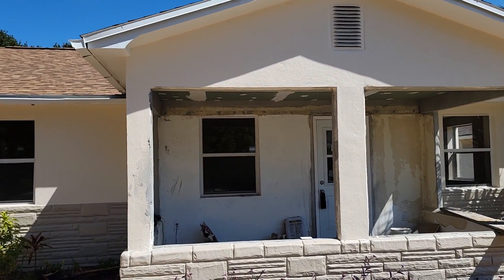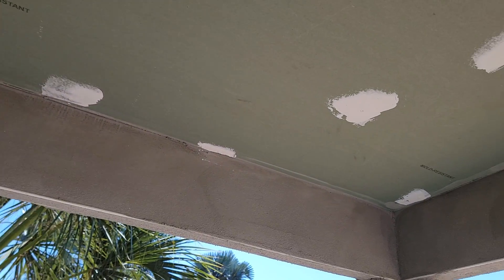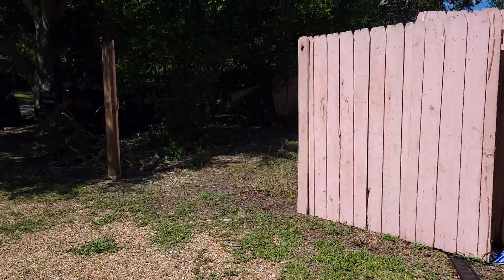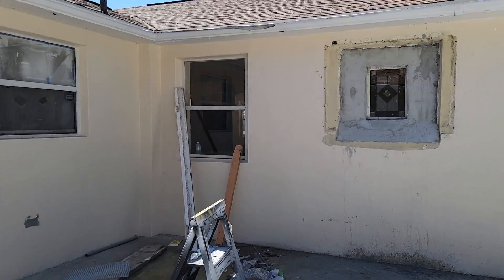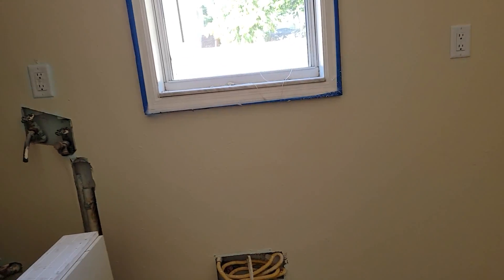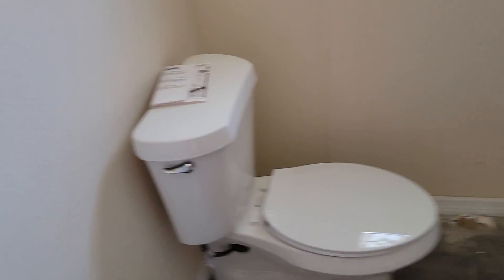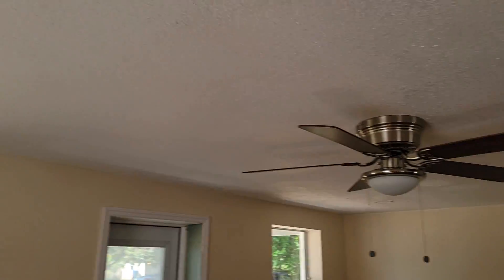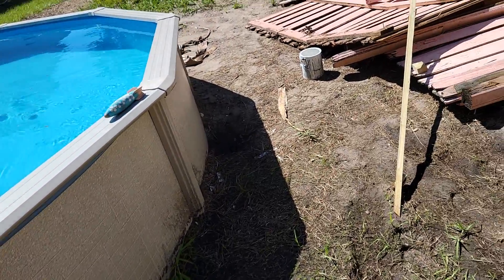4569 32nd Ave - Update 9/6